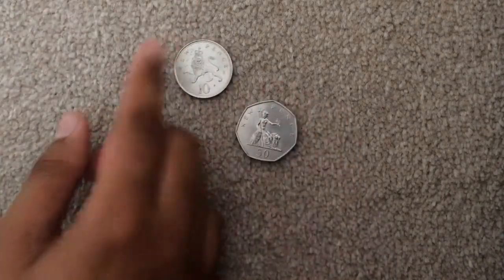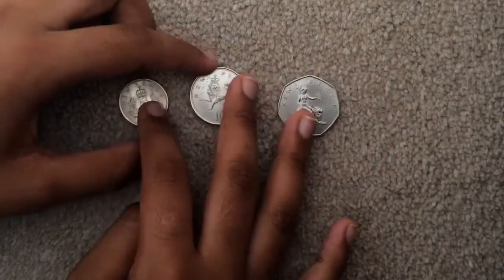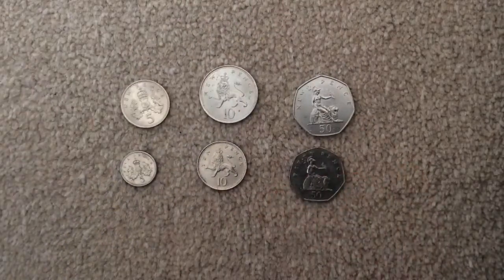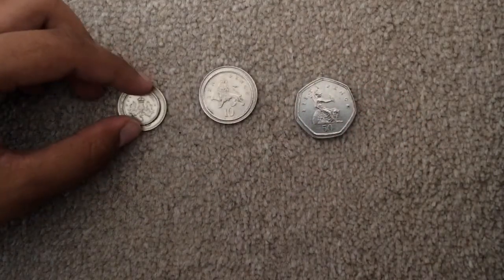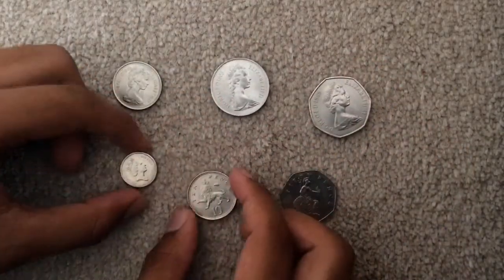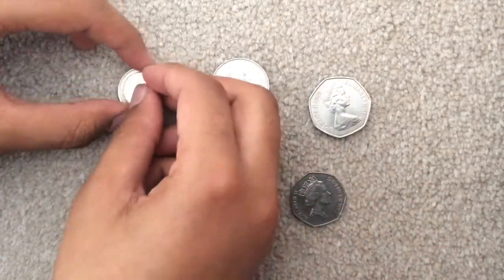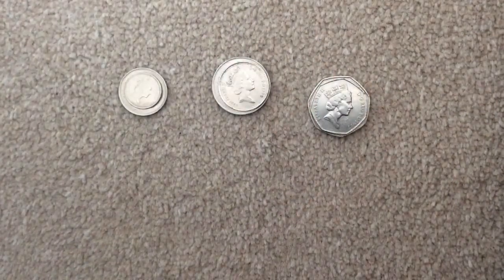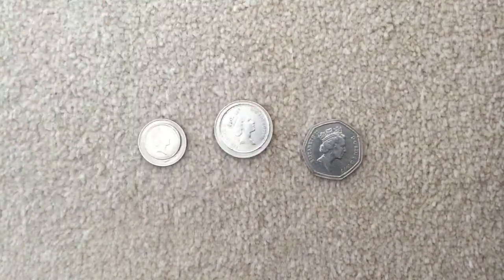Size comparison between old and new 5p, 10p and 50p coins